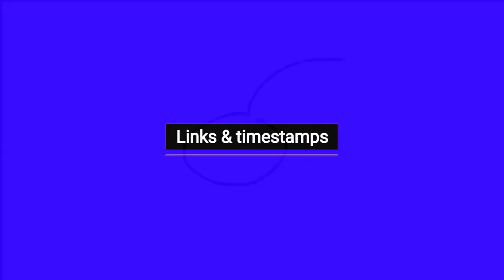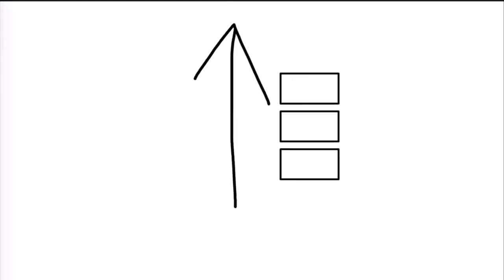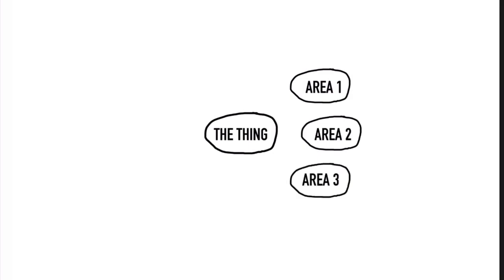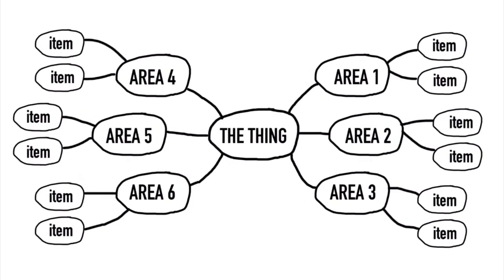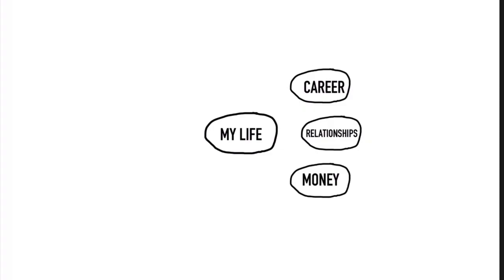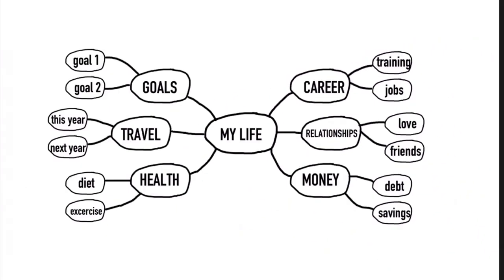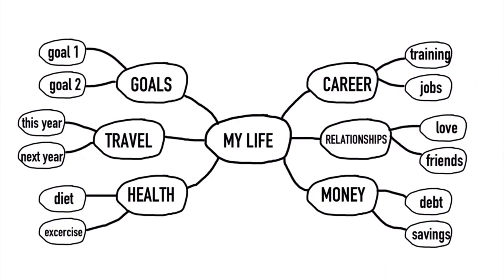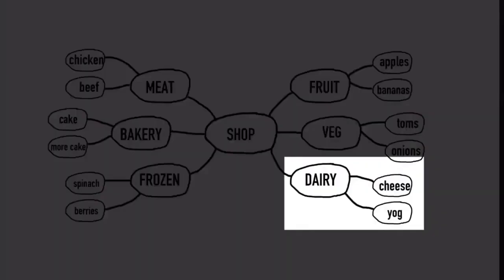How to Make Mind Maps - Mind Mapping Tutorial With and Without Mind Mapping Software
In this video you'll find all you need to create mind maps like a pro, plus the tools to get started today.

ⓘ TIME STAMPS:
0:00 introduction
0:50 what is a mind map - a definition
1:00 the difference between a mind map and a traditional list
2:00 how to make a mind map from scratch
4:34 how to mind map your life
7:36 how to mind map a shopping list
8:40 bonus: how to take your mind mapping to the next level

ⓘ THIS VIDEO INCLUDES:
▶ a definition of mind mapping
▶ the reason mind mapping is so powerful
▶ a step by step tutorial on how to create a mind map
▶ link to my best mind mapping tool video to get you started